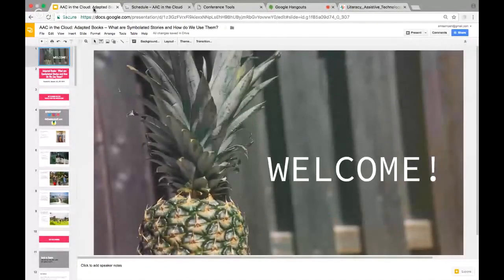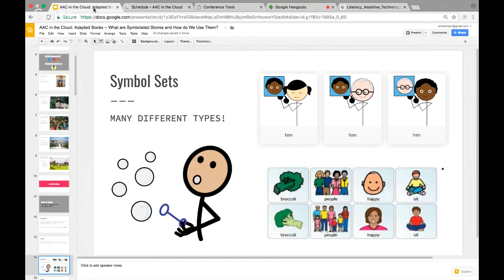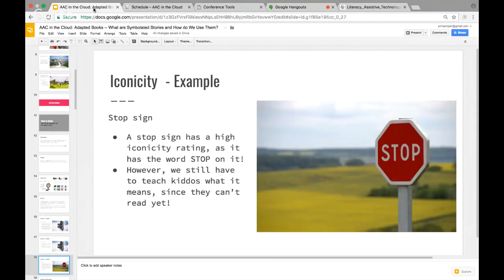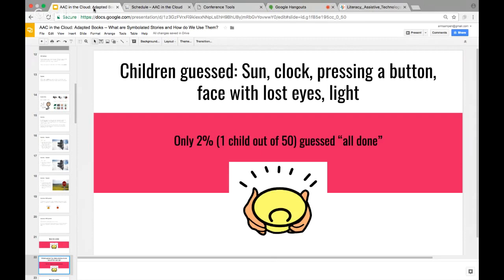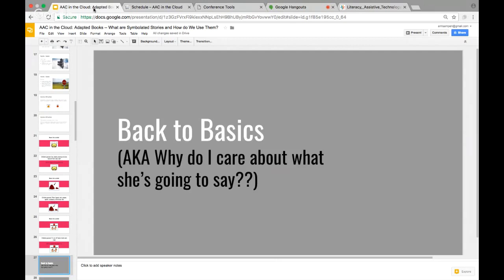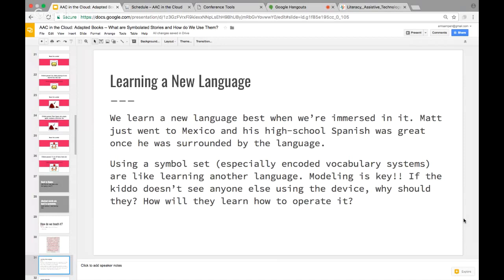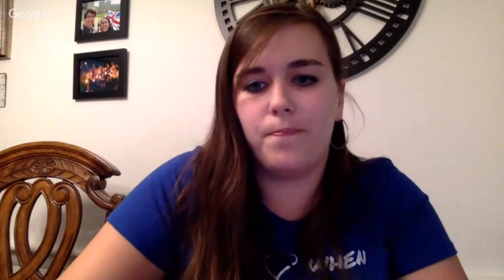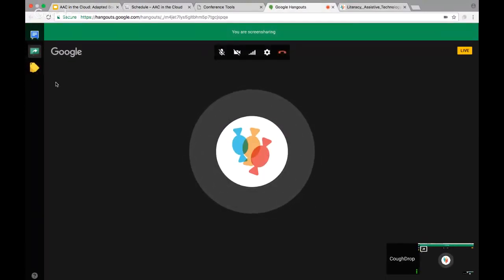Amanda Samperi: Adapted Books -- What are Symbolated Stories, AAC in the Cloud 2017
NOTE: if you want to get a certificate of attendance for this session, you should watch the video in our AAC in the Cloud player